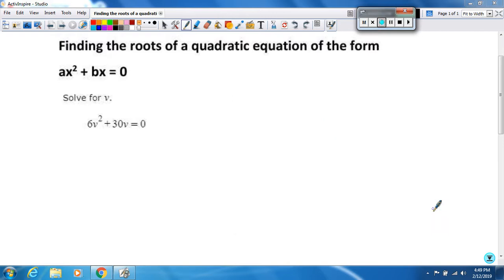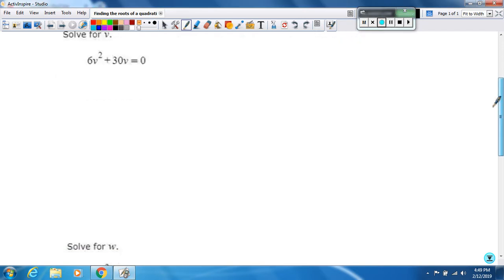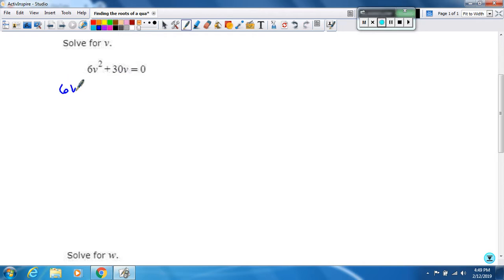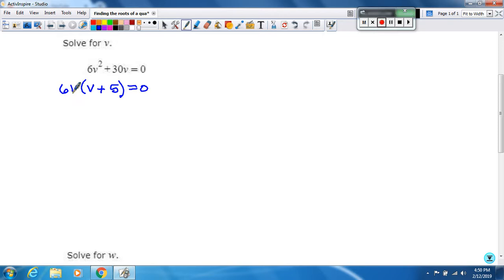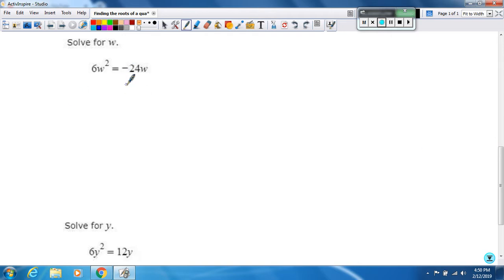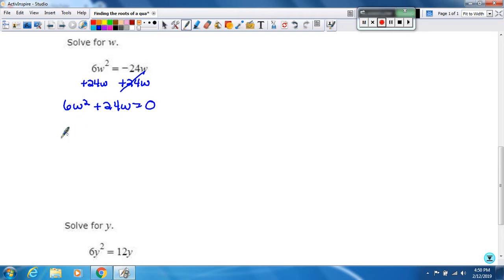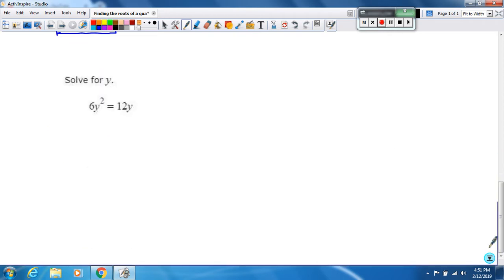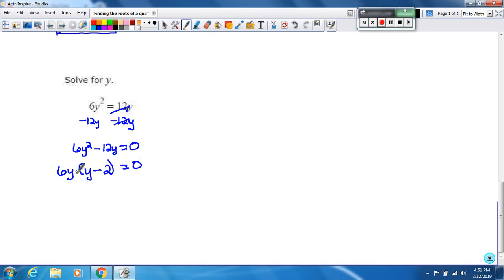Finding the Roots of a Quadratic Equation of the Form ax2 + bx = 0